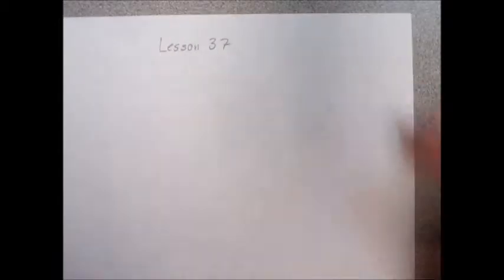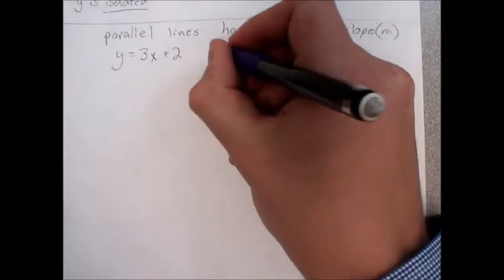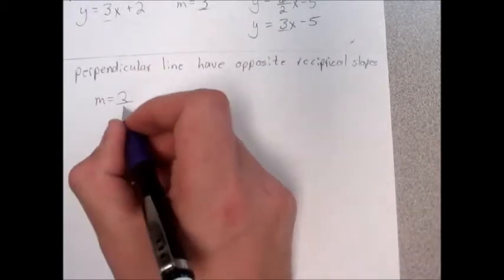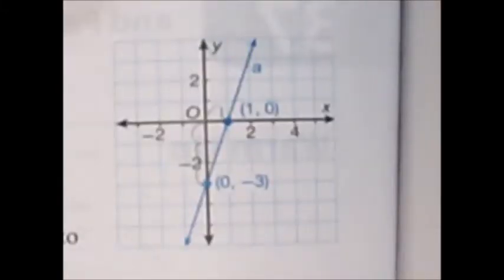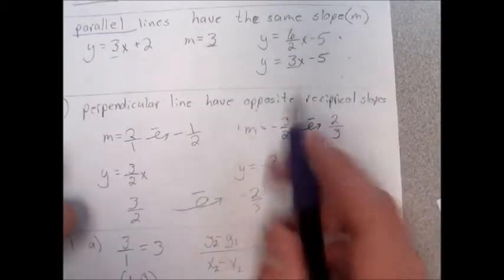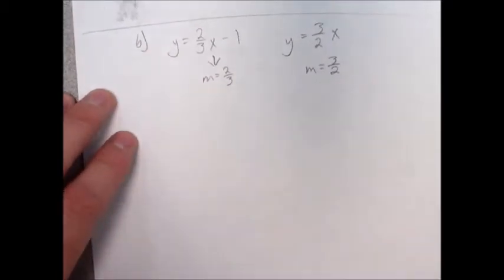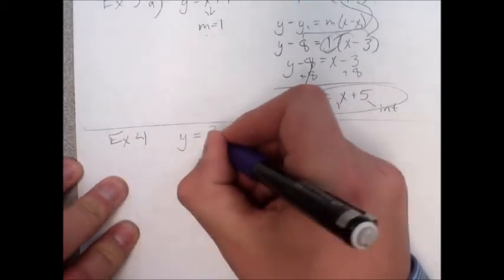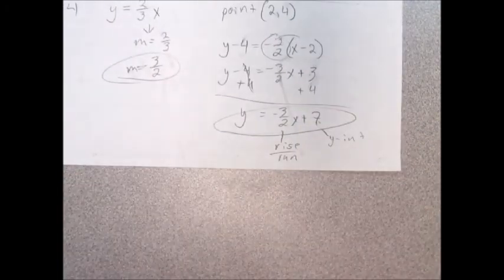Lesson 37 Writing Equations of Parallell and Perpendicular Lines